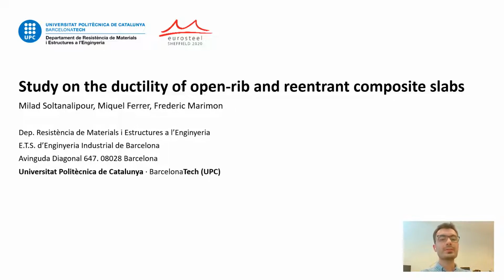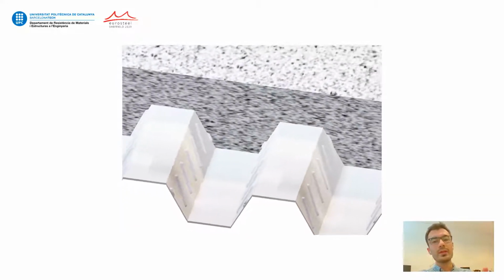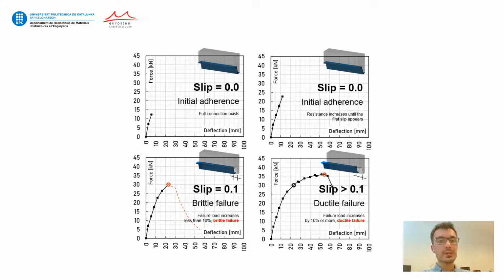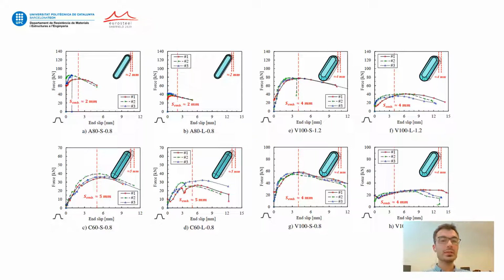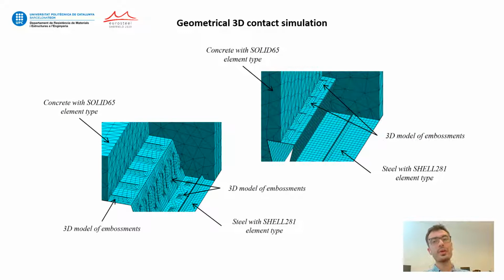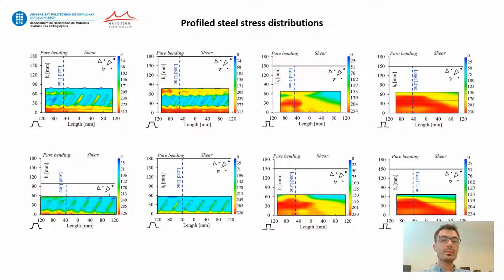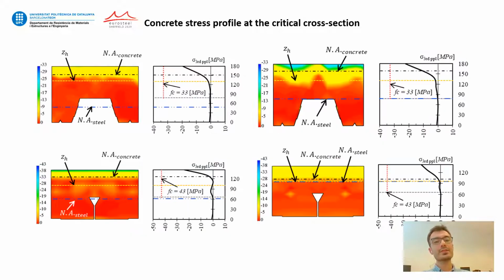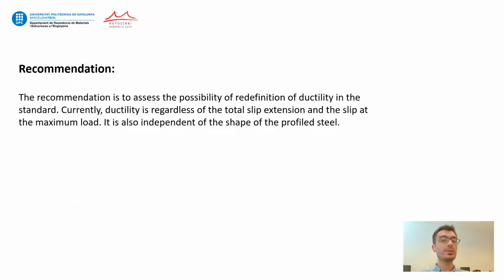Study on the ductility of open-rib and reentrant composite slabs... | Eurosteel 21 Day 1 | Track 3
Study on the ductility of open-rib and reentrant composite
slabs
Authors: Milad Soltanalipour, Miquel Ferrer, Frederic Marimon

Presented by: Milad Soltanalipour
ID: 488